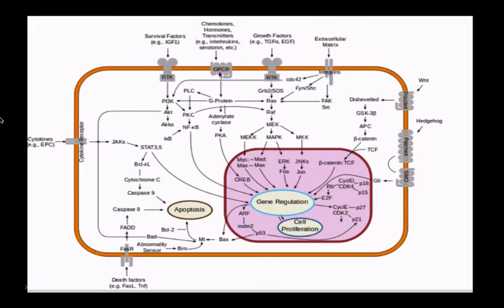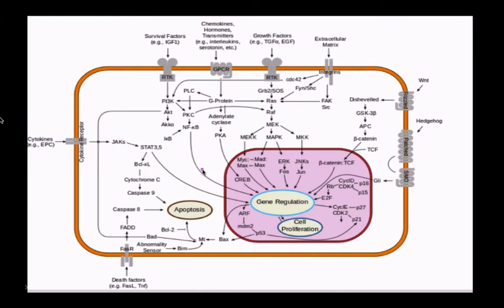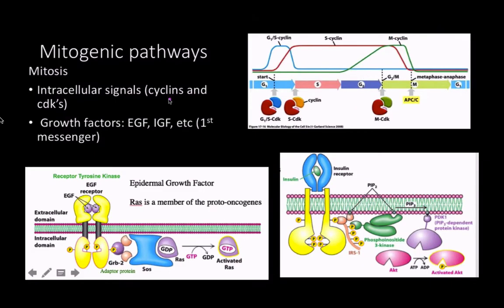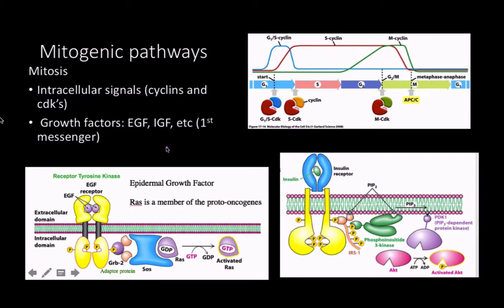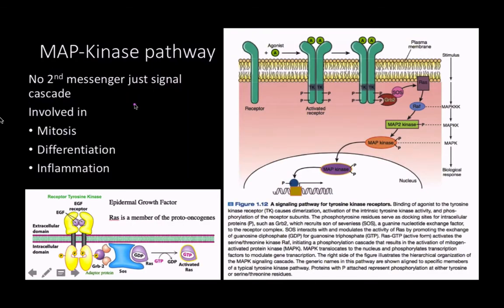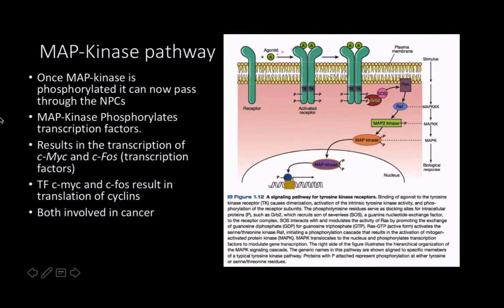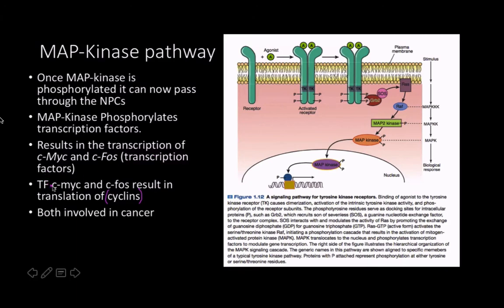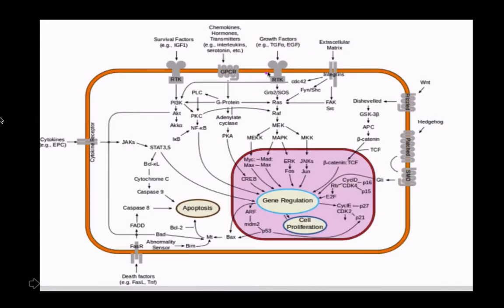Mitogens: pathway and response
The MAPK/ERK pathway (also known as the Ras-Raf-MEK-ERK pathway) is a chain of proteins in the cell that communicates a signal from a receptor on the surface of the cell to the DNA in the nucleus of the cell.

The signal starts when a signaling molecule binds to the receptor on the cell surface and ends when the DNA in the nucleus expresses a protein and produces some change in the cell, such as cell division. The pathway includes many proteins, including MAPK (mitogen-activated protein kinases, originally called ERK, extracellular signal-regulated kinases), which communicate by adding phosphate groups to a neighboring protein (phosphorylating it), which acts as an "on" or "off" switch.

When one of the proteins in the pathway is mutated, it can become stuck in the "on" or "off" position, which is a necessary step in the development of many cancers. Components of the MAPK/ERK pathway were discovered when they were found in cancer cells. Drugs that reverse the "on" or "off" switch are being investigated as cancer treatments.[1]